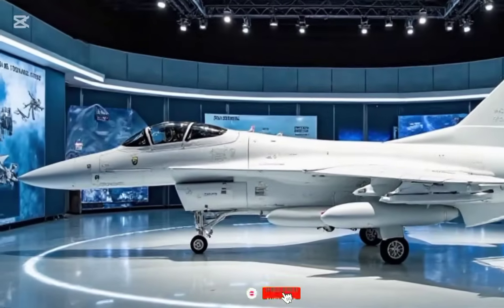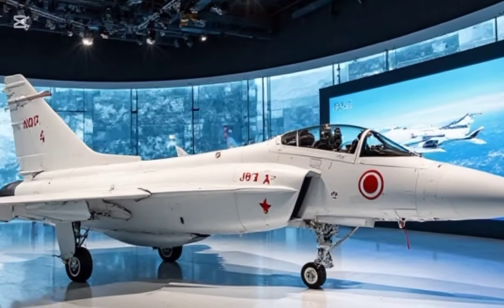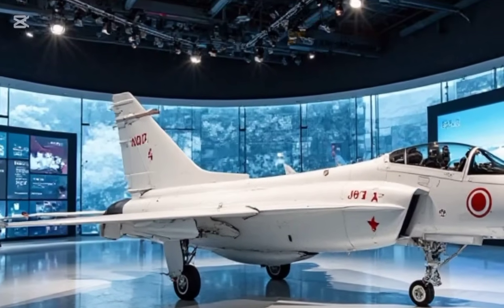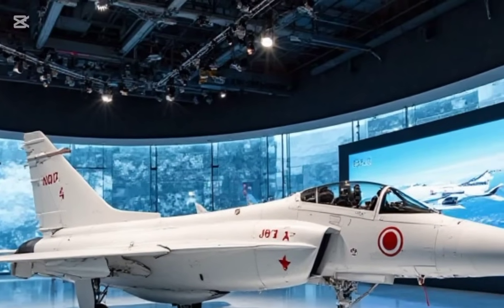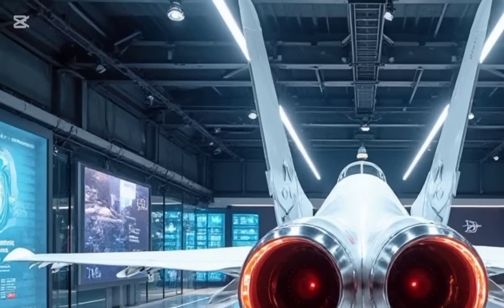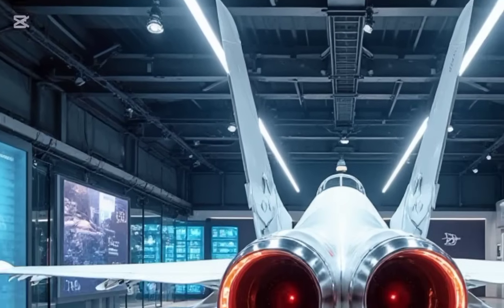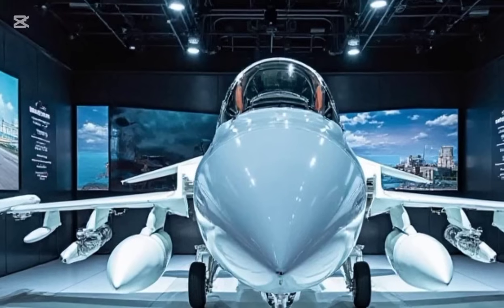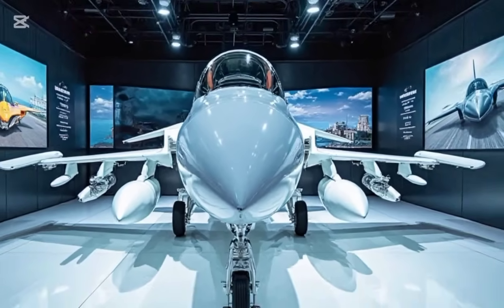2025 JF-17 Thunder – Exterior, Performance & Interior Review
2025 JF-17 Thunder – Exterior, Performance & Interior Review

 Explore the 2025 JF-17 Thunder in detail! From its sleek exterior design to its high-performance capabilities and advanced cockpit, this fighter jet continues to dominate the skies.

 JF-17 Thunder 2025, fighter jet review, military aviation, jet exterior design, aircraft performance, cockpit features, modern avionics, air combat, multi-role fighter, aerospace technology.